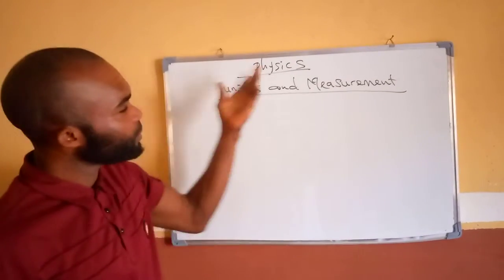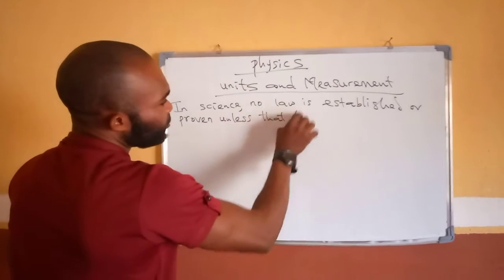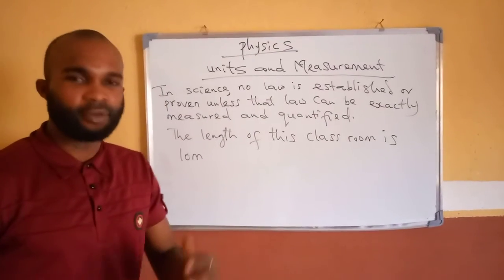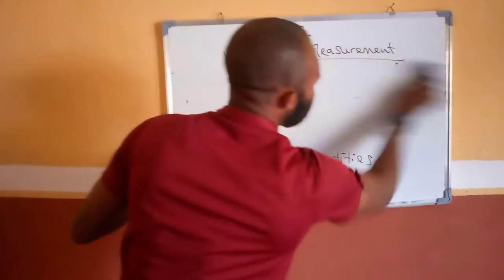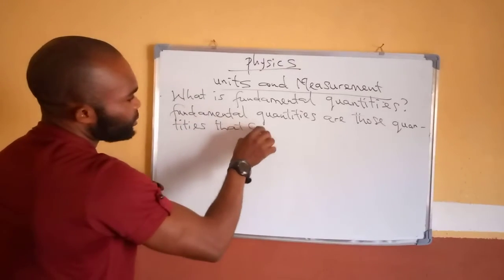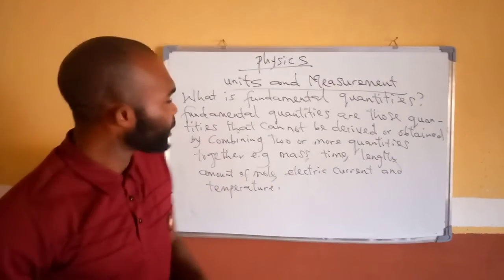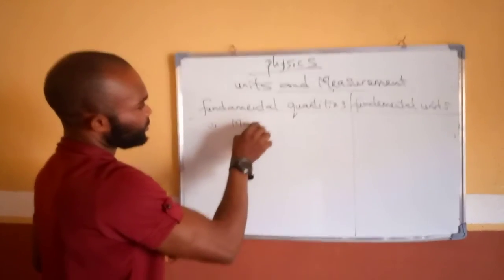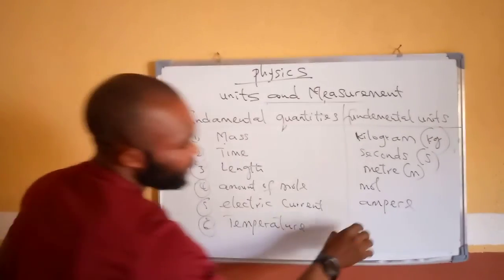How To Understand Units and Measurement in Physics.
All the physical quantities are given by a few fundamental quantities or their combinations. The units of such fundamental quantities are called base units, combinations of them being called derived units. The system in which length, mass, and time are adopted as the basic quantities, and from which the units of other quantities are derived, is called the absolute system of units. In the SI system of units, the first three fundamental dimensions are mass, length, and time. The units used to measure these dimensions (and their abbreviations) are defined to be the kilogram (kg), the meter (m), and the second (s). Dimensional analysis is the analysis of the relationships between different physical quantities by identifying their base quantities (such as length, mass, time, and electric charge) and units of measure. All instruments have the smallest increment that can be detected. This smallest increment is called the least- count of the instrument.